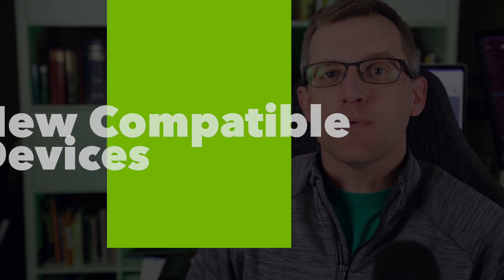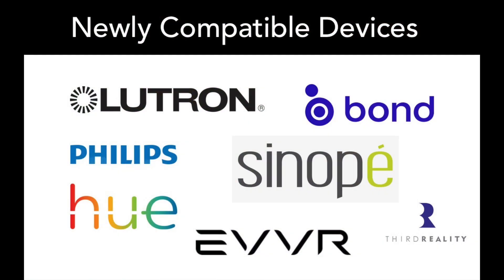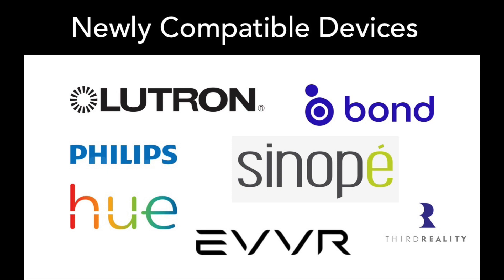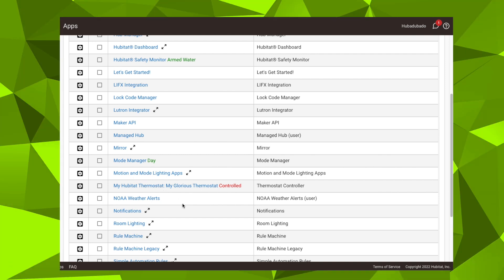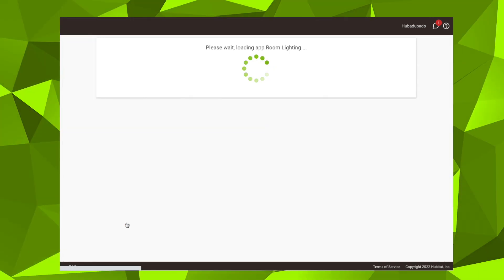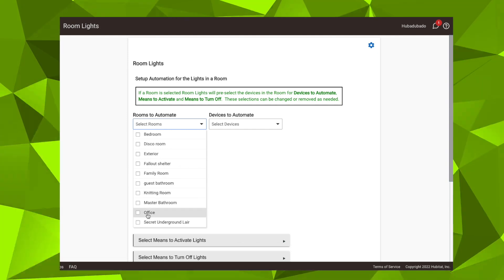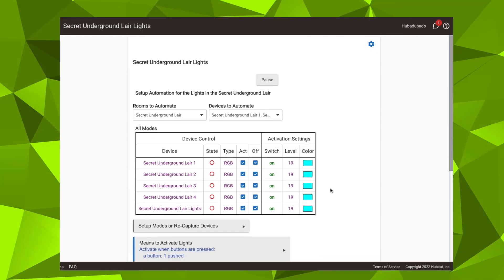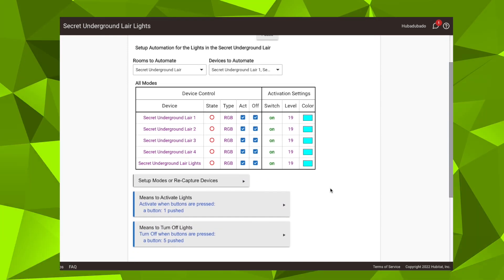Highlights of the latest Hubitat Elevation platform release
The Hubitat Elevation smart home hub continues to improve with the release of platform version 2.3.2. See all of the new features and highlights in this short video. Hubitat Elevation version 2.3.2 is available now for all Hubitat Elevation hub owners.